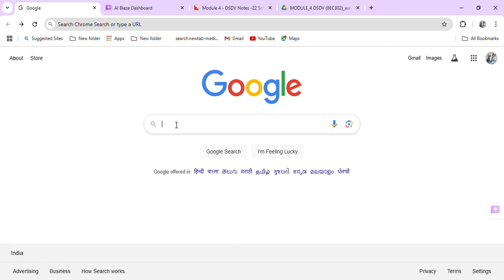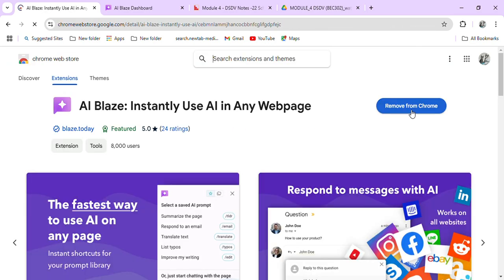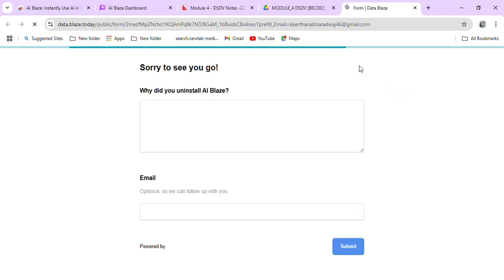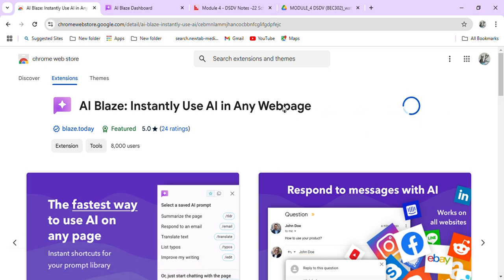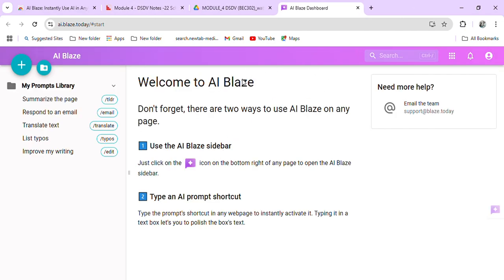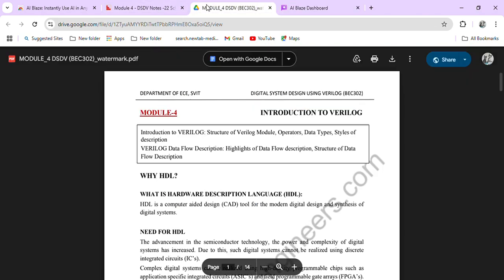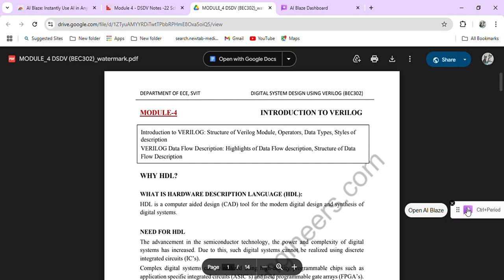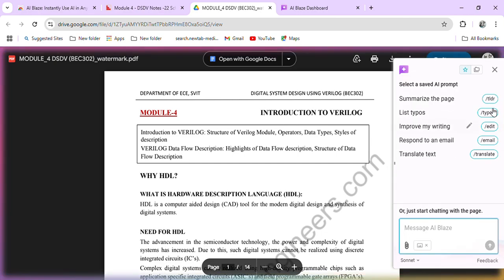How to study theory subjects easily told...!!!!